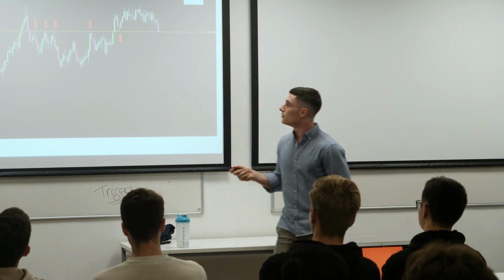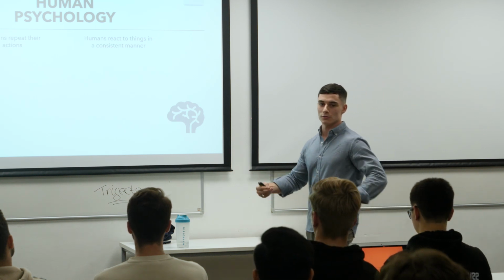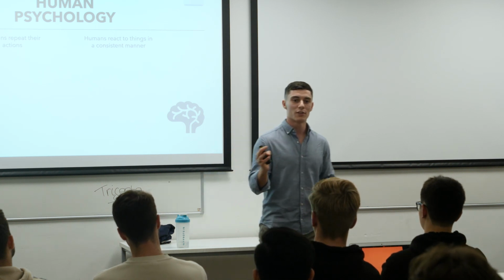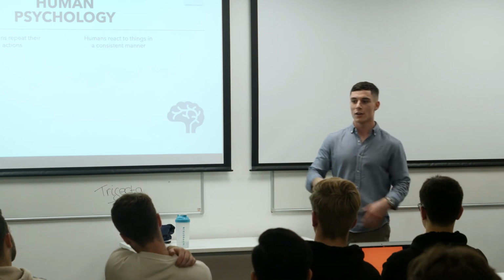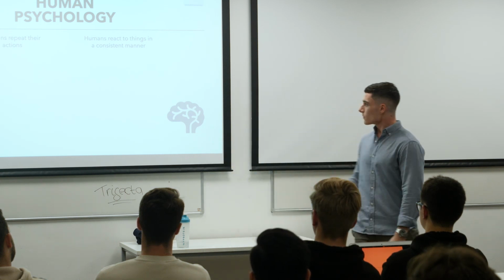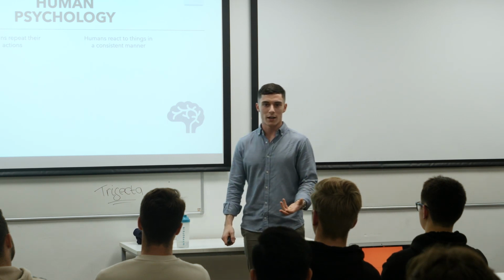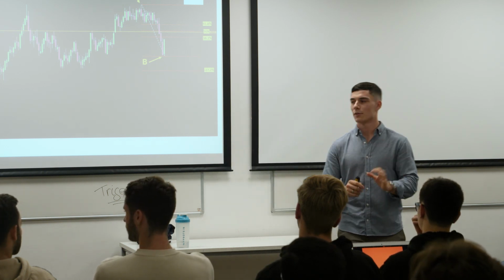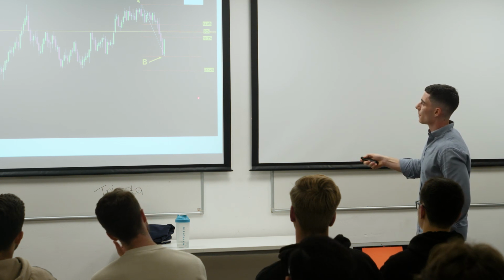Does Technical Analysis Actually Work?